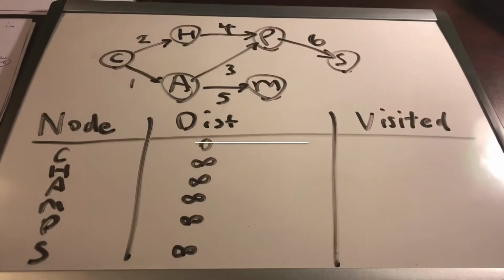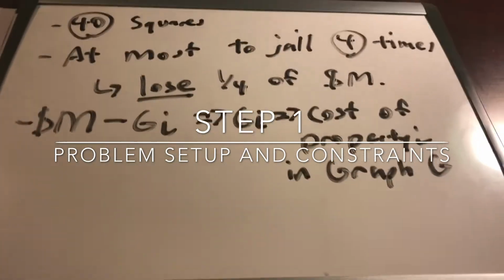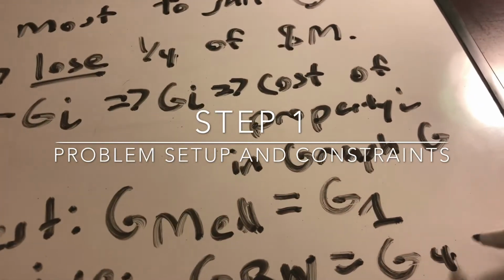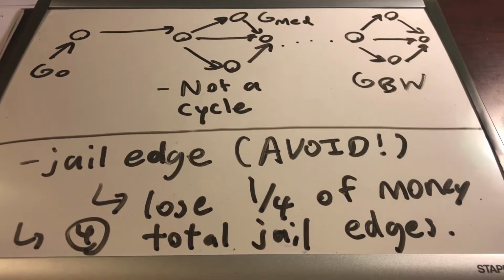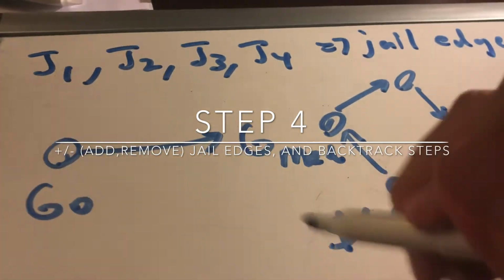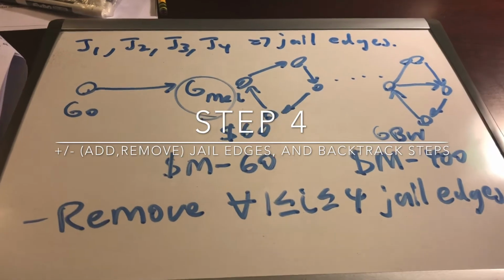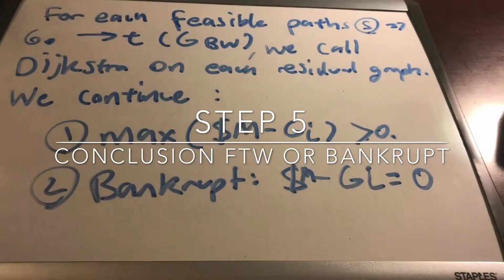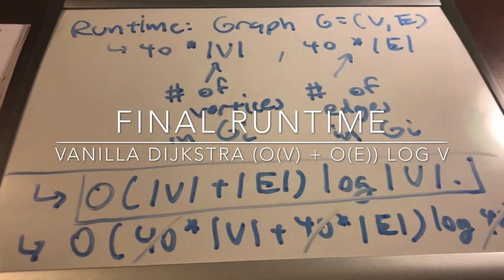Algos In 10 Episode 8: Dijkstra Monopoly Edition 💵💵💵💵💸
We apply a cyclic use of Dijkstra’s Algorithm in order to avoid going to jail too many times.